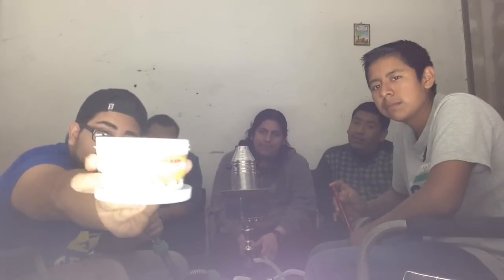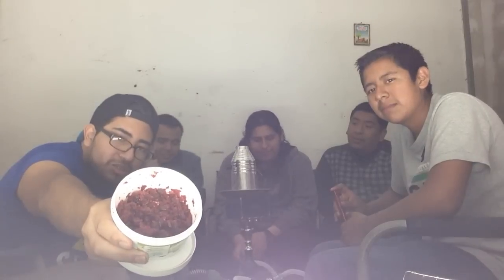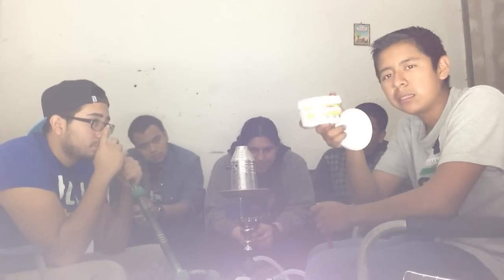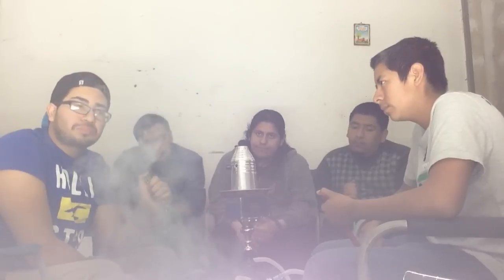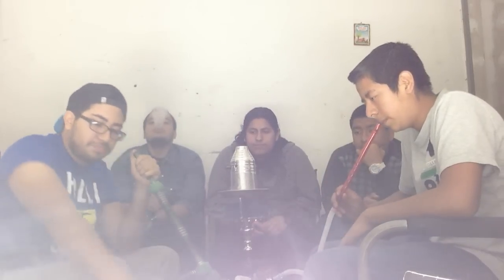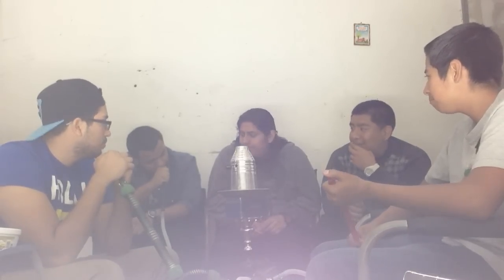Coconara Kiwi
Taste: Most of us agreed that although it was a kiwi only flavor, It tasted like strawberry-kiwi snapple.
Smoke: Was big and puffy          Smell: Like strawberry kiwi